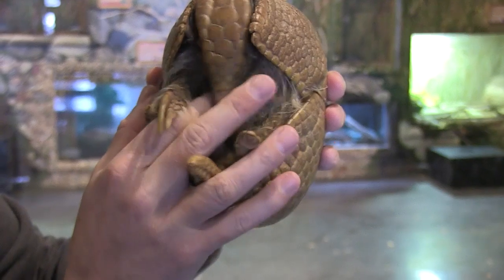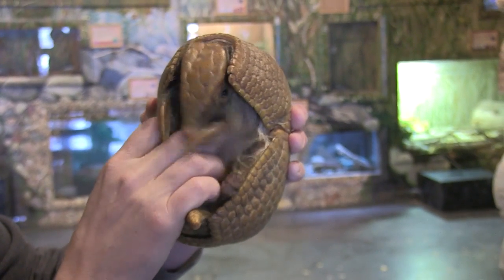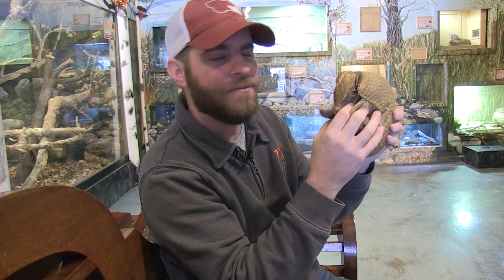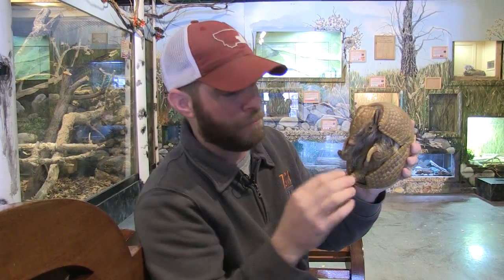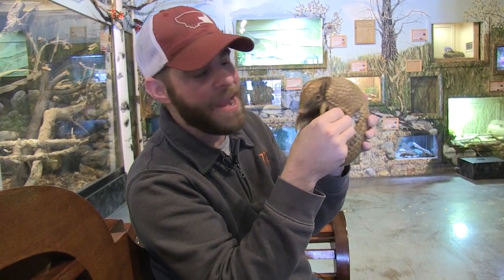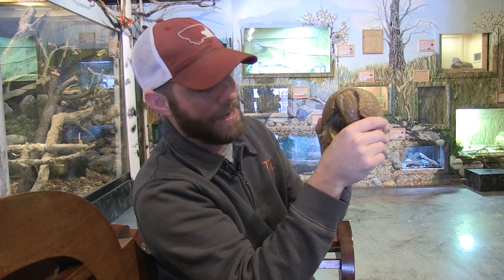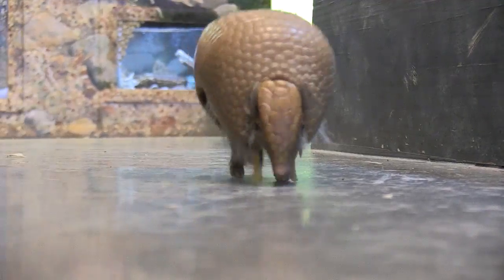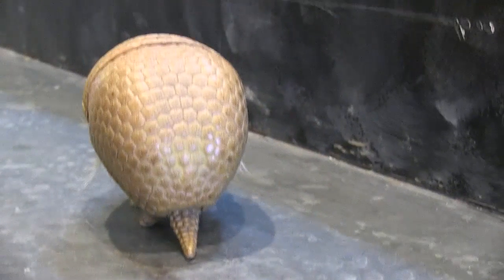Bandy the three-banded armadillo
Jeff the Nature Guy shows off Bandy, the three-banded armadillo at ZooMontana. This cute animal has sensitive hairs that can sense predators, even when rolled into a ball!